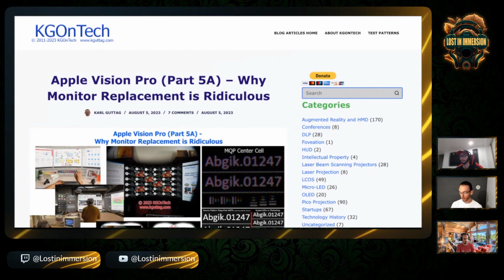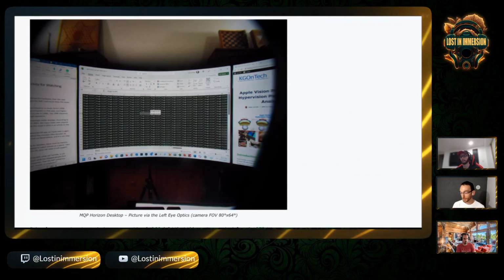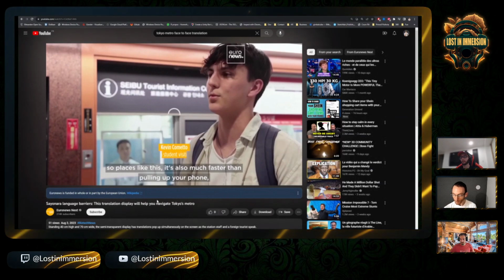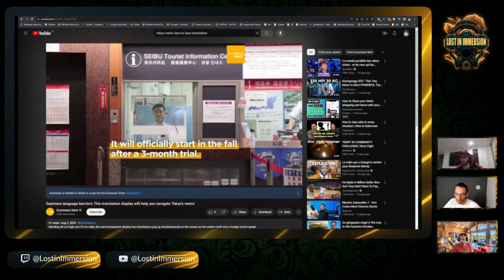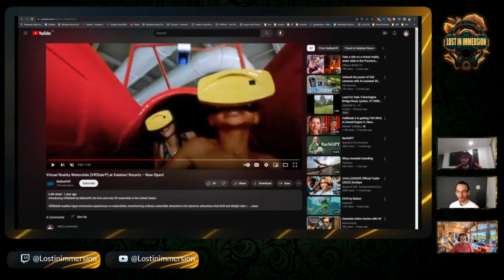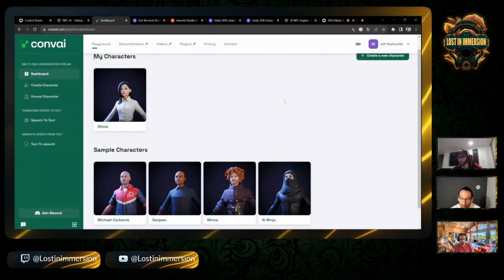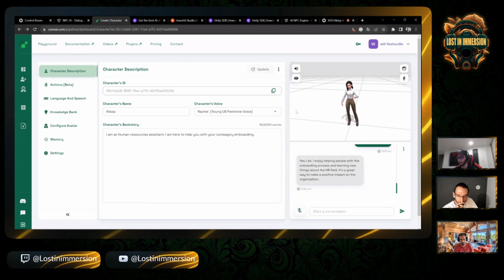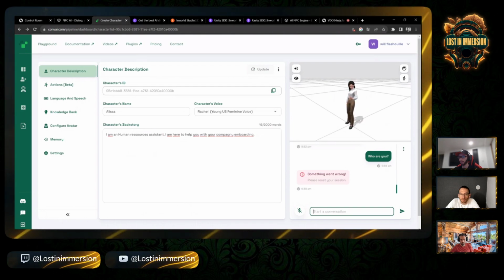Lost In Immersion - Episode 24 - Apple Vision Pro, Ballast VR, AI NPC Unity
Welcome to episode 24 of Lost in Immersion, your weekly 45min stream about innovation!
As VR and AR veterans, we will discuss the latest news of the immersive industry! Let's Go!

Can VR headsets be used for Desktop work?

00:00 Introduction
00:32 Can VR headsets be used for Desktop work?
14:33 Transparent Screen with Translation
18:37 VR Waterslide
27:56 AI NPC in Game Engines